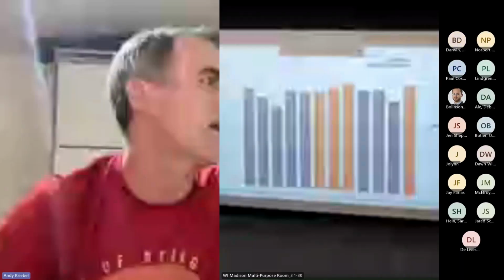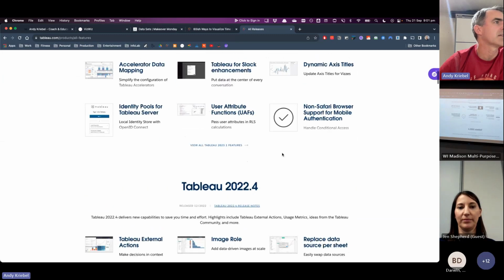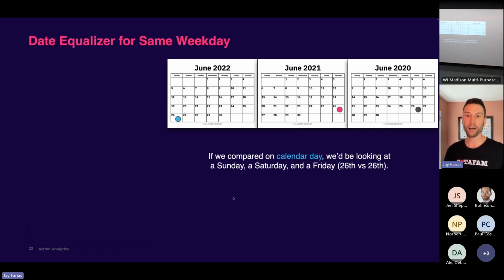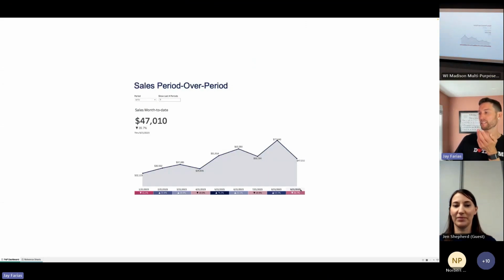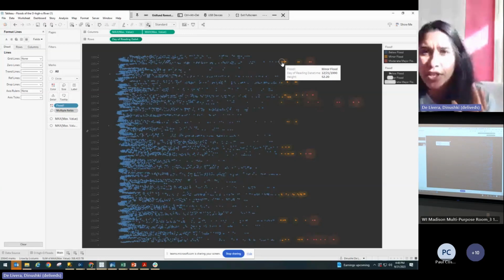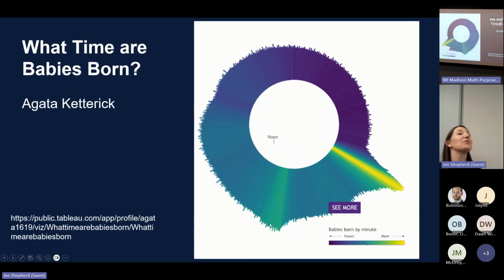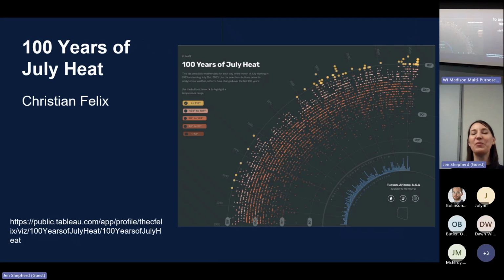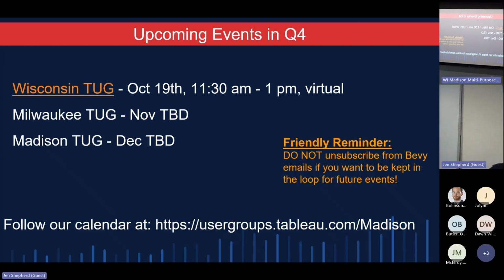Madison Tableau User Group 21 Sept 2023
Need to Show Time? Here's How to Build the Watch.  This meeting was all about time series analyses, with presentations on building charts, calcs, and dashboards.  Meeting presenters included: Andy Kriebel, Jay Farias, Dinushki De Livera, and Jen Shepherd.  Unfortunately the first half hour or so of the meeting is not included in the recording - our apologies!